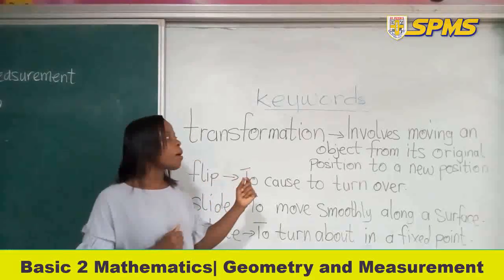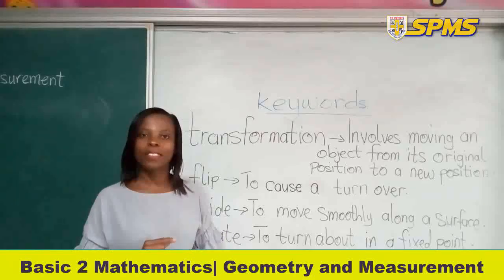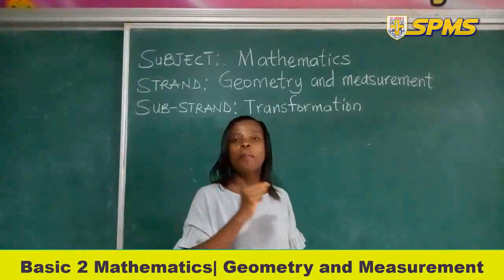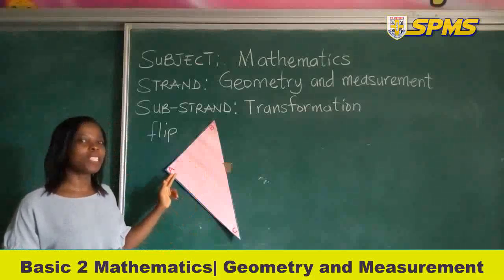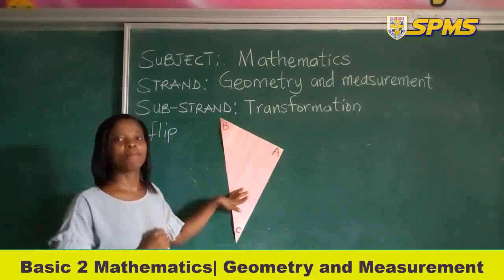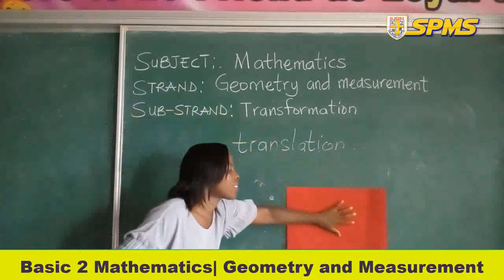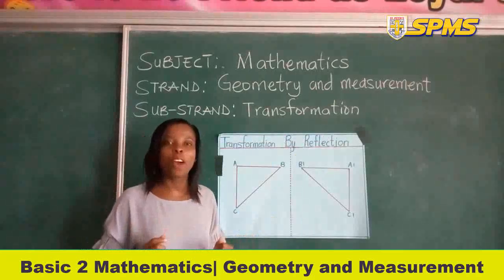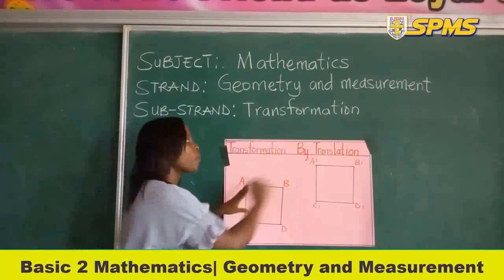Basic two Mathematics Geometry and Measurement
Tutorials Lesson 3 Mathematics Geometry and Measurement for Basic 2